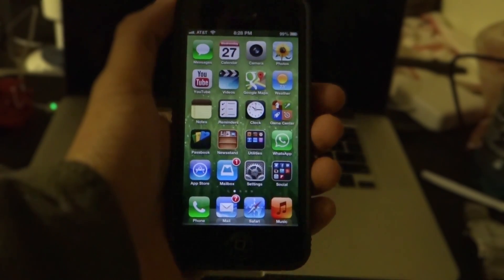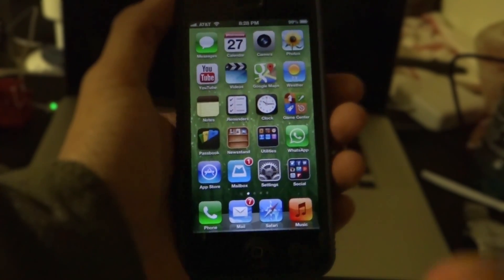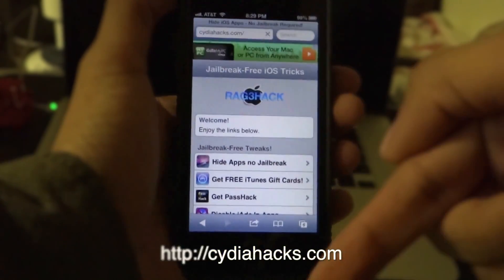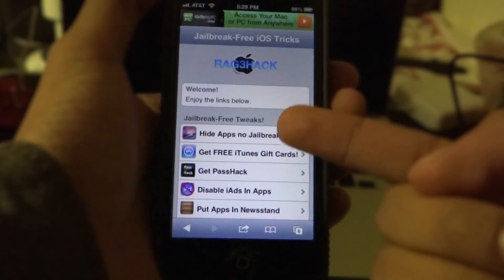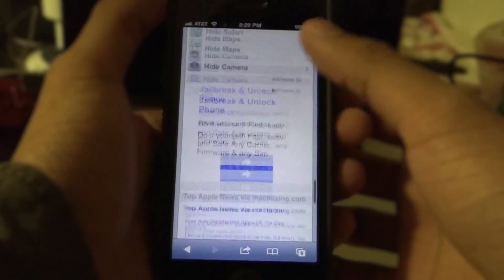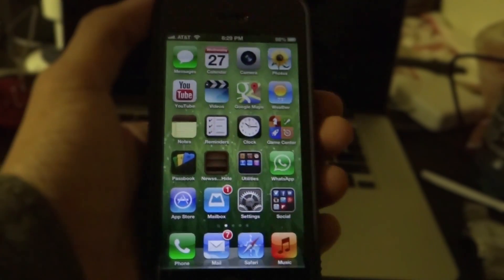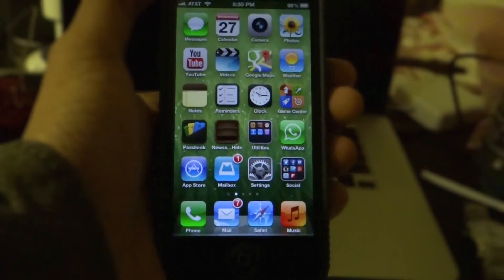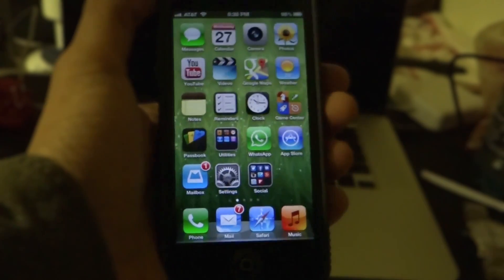Hide Apps from iPhone without Jailbreak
A simple way to hide apps such as passbook, newstand or pretty much anything without having a Jailbreak. Follow the steps in the video, and Enjoy!